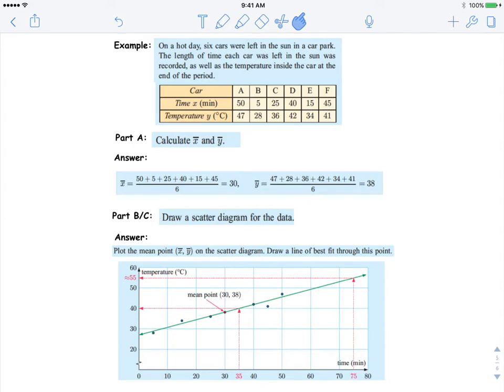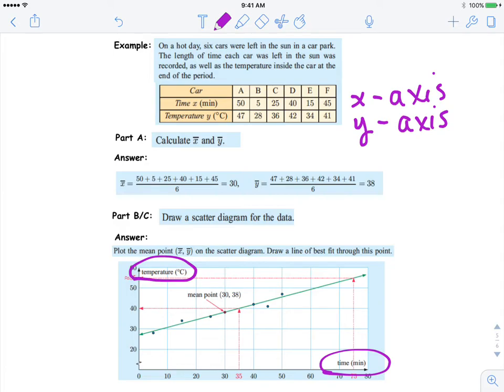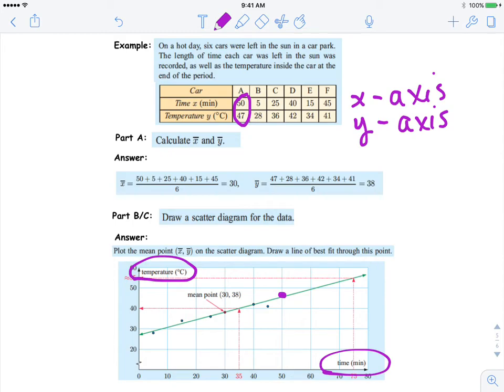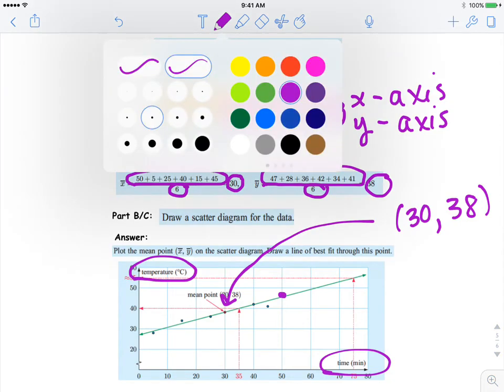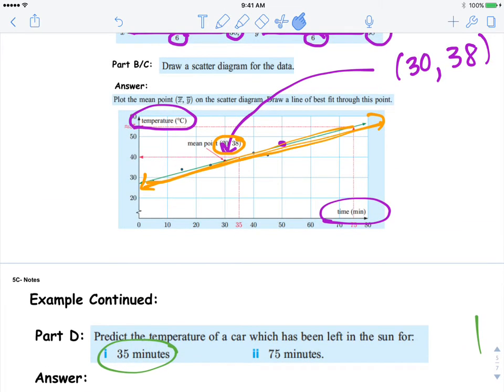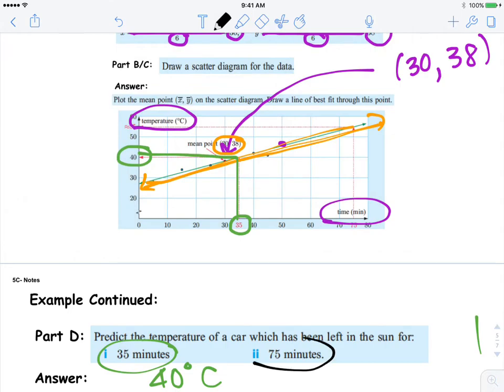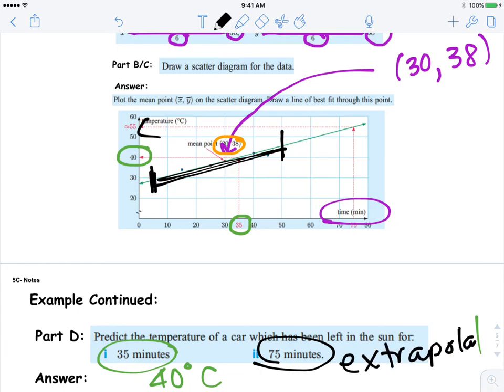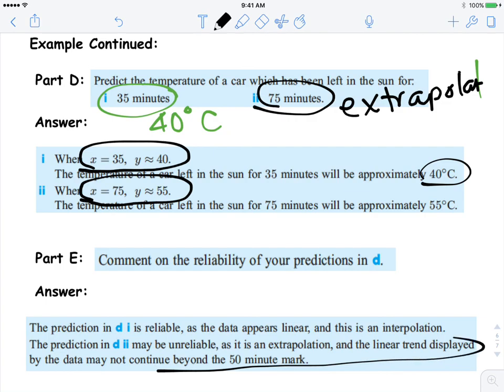Line of Best Fit Example for time and temperature